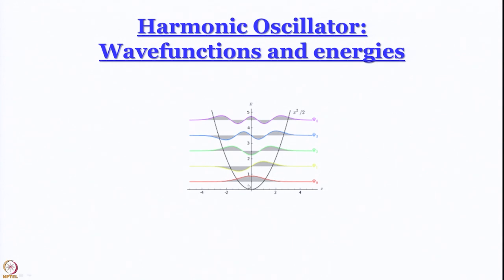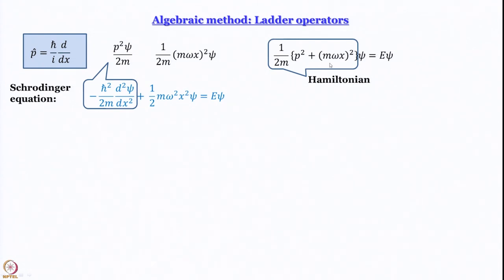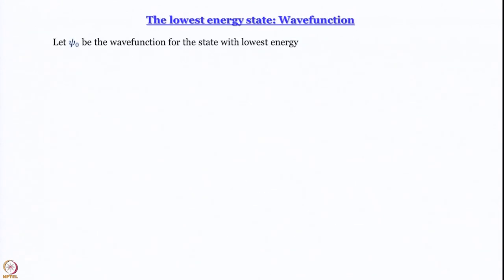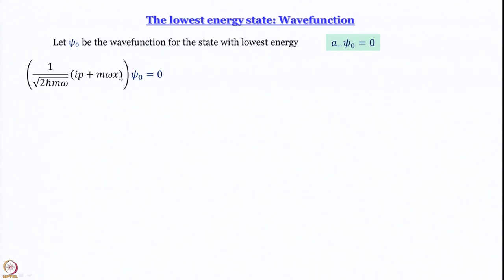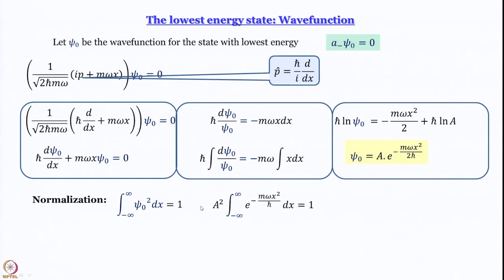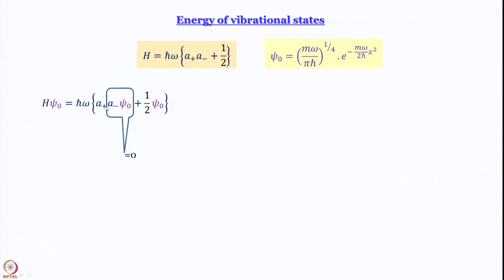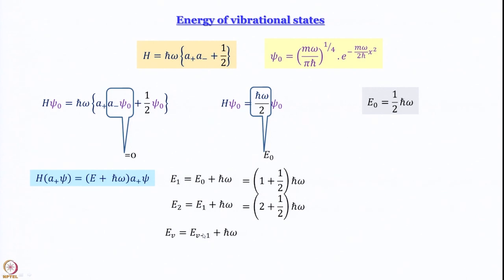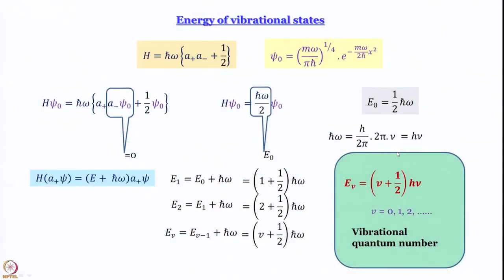Harmonic Oscillator: Part 3